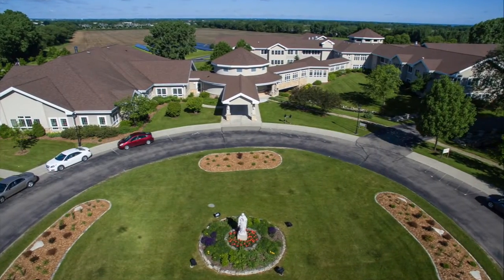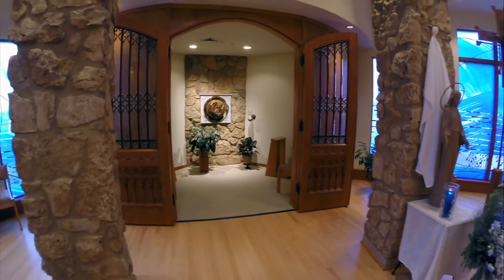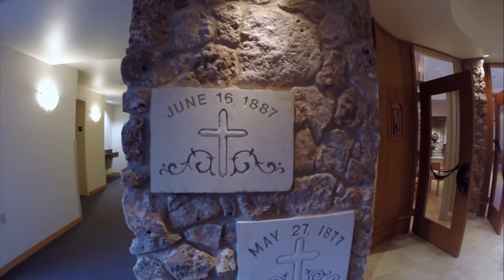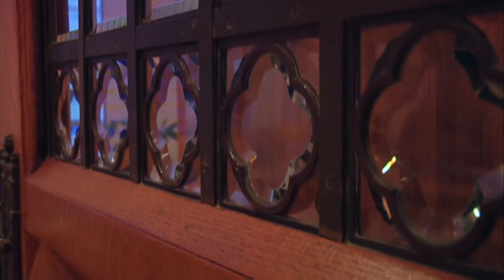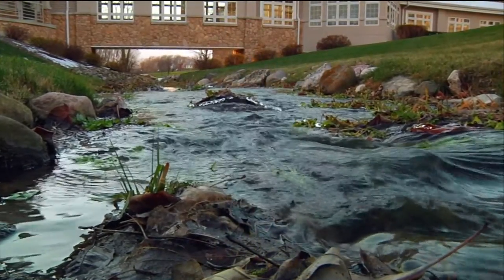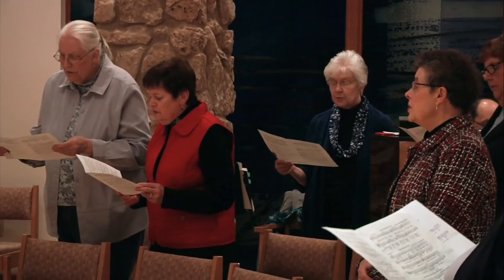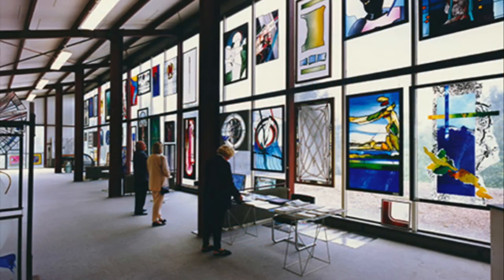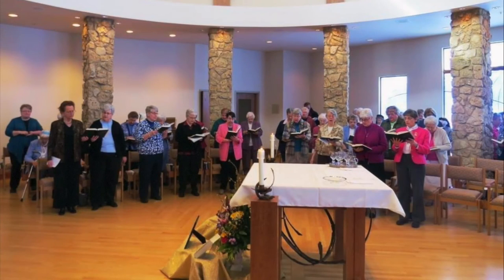Congregation of Sisters of St. Agnes - Chapel